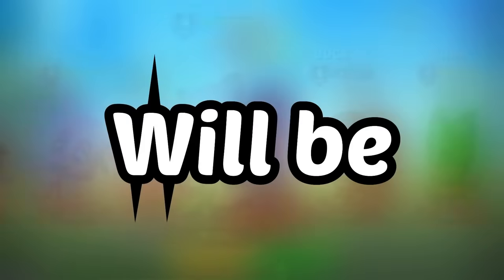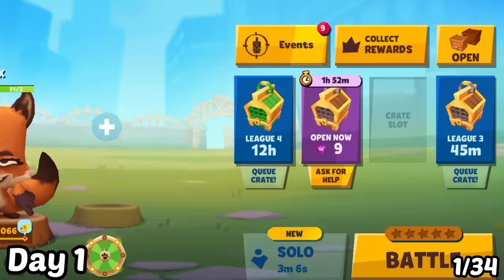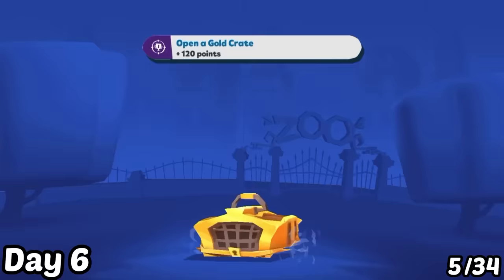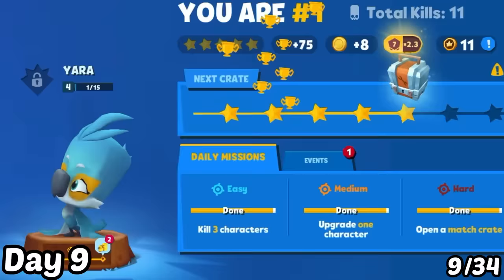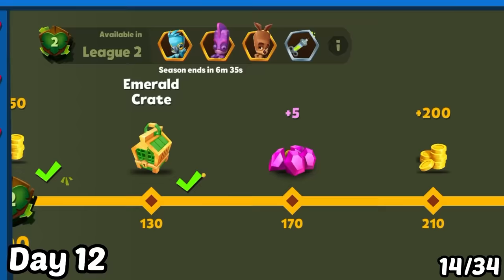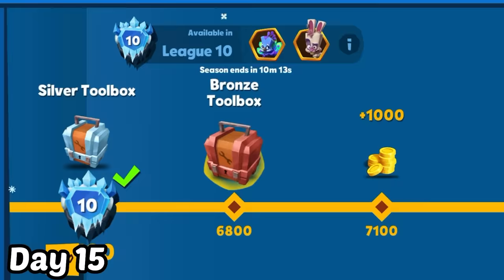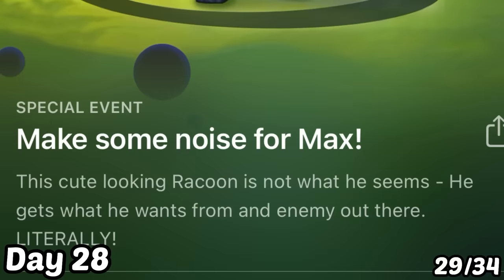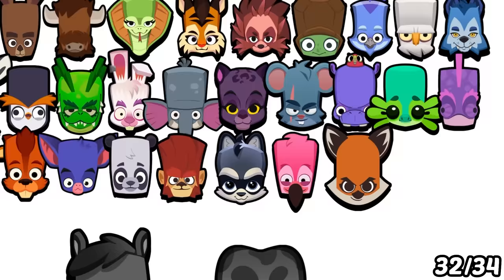Zooba: 99.99% Unlock All Characters In 30 Days